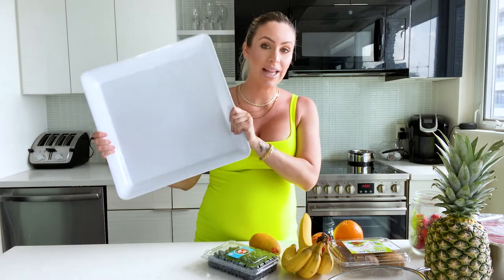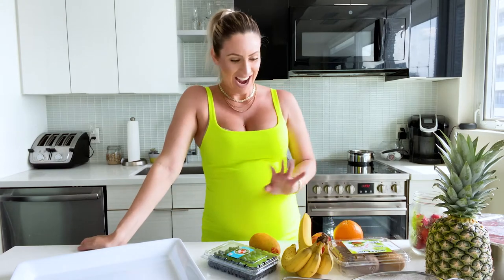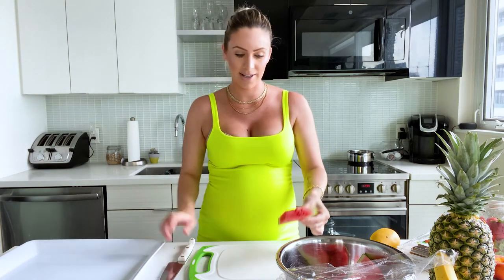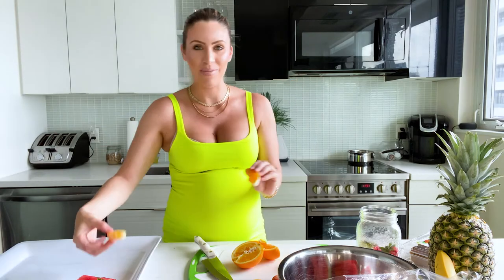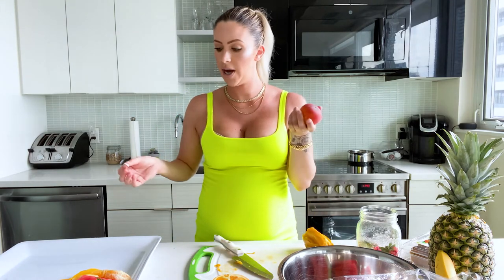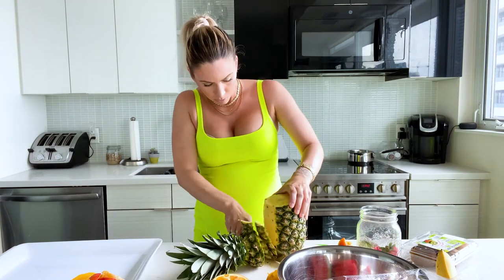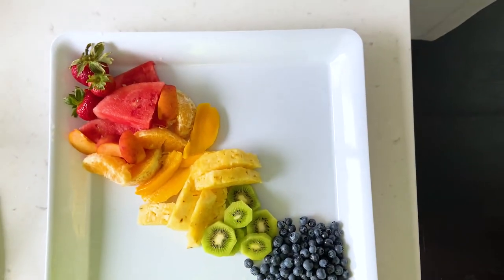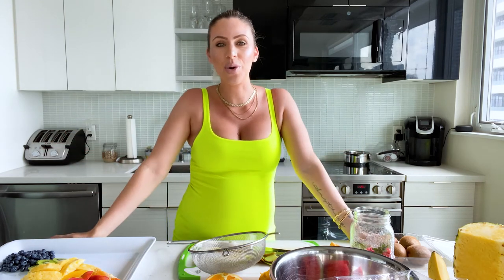3 MIN SUMMER PLATTER IDEAS | Rainbow Fruit Graze Board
I tried out this Rainbow Ombre graze board! It's a perfect simple, refreshing platter to put out in the backyard for people when they come over or bring to someone's house! It also takes 2 seconds to make! *Bonus* you don't have to be artistic to make this AT ALL.

Final Result: 7:37